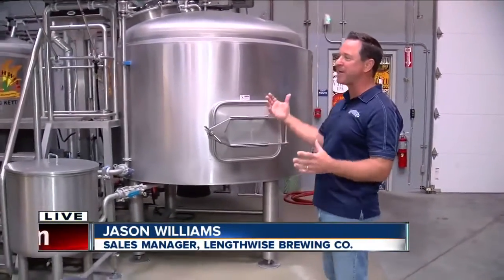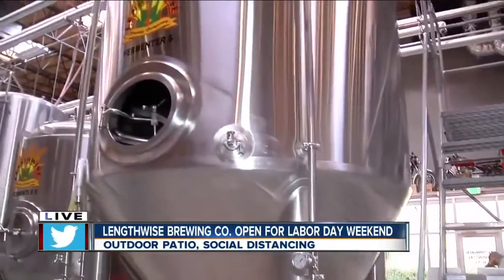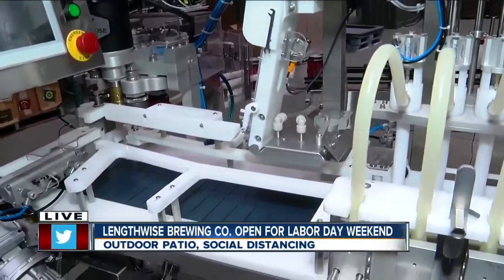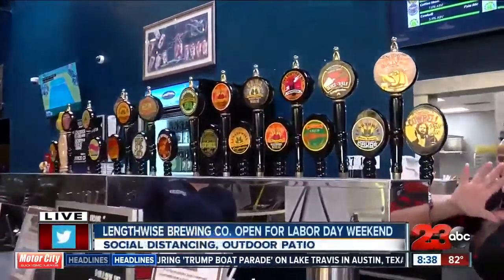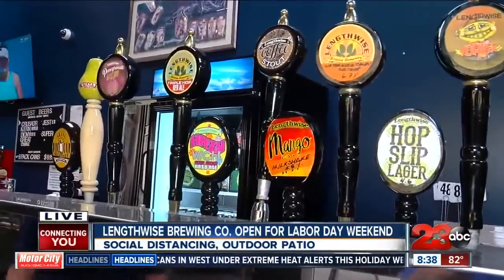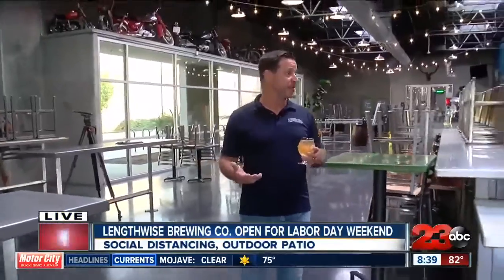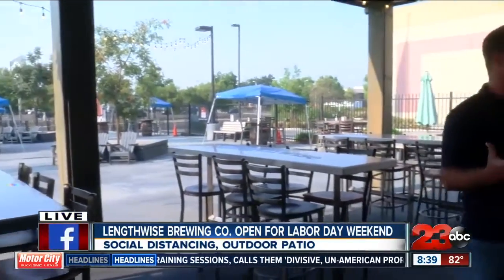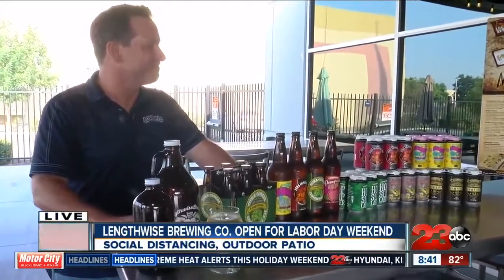Brunchin' with Bell: Behind the scenes with Lengthwise Brewing Company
This morning 23ABC takes a behind the scenes look at how a local brewery makes and cans their beer.